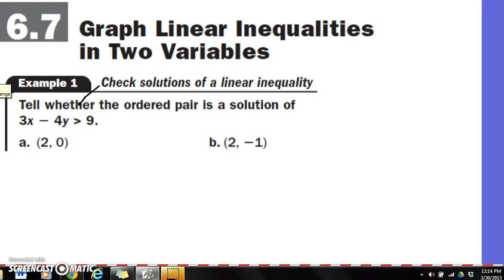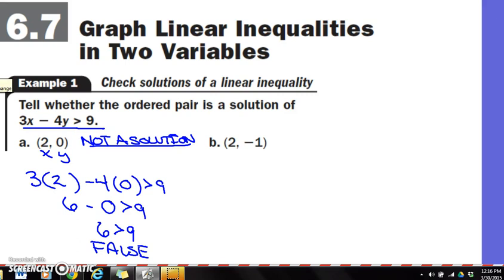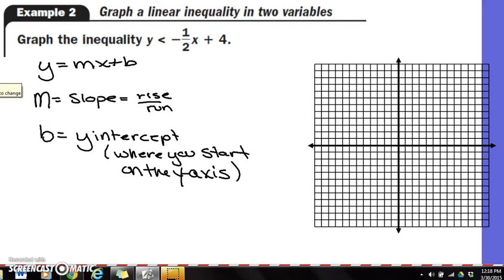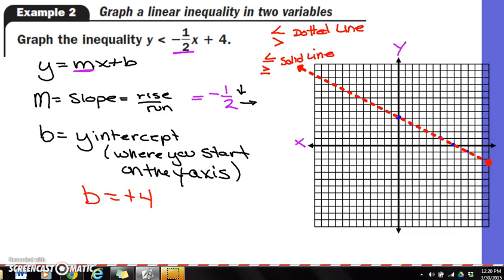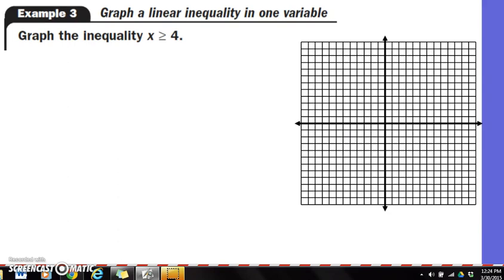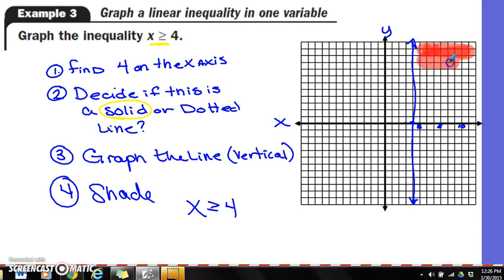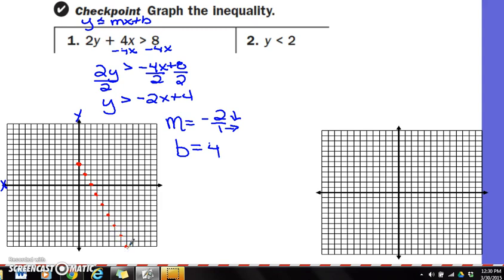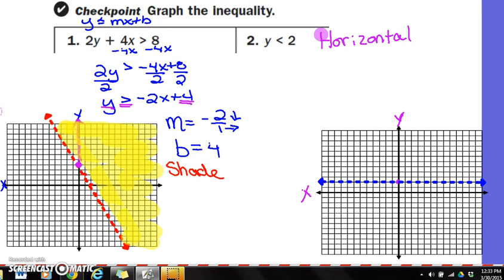6 7 algebra 1A notes